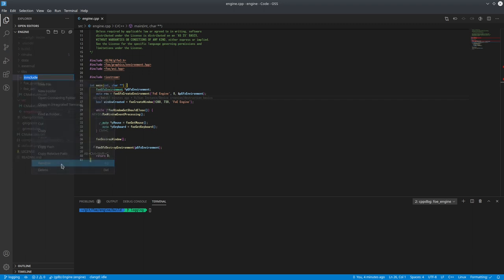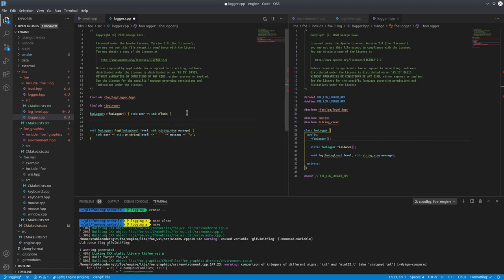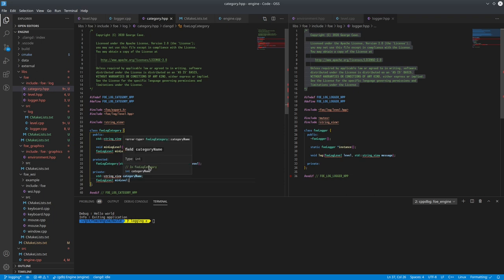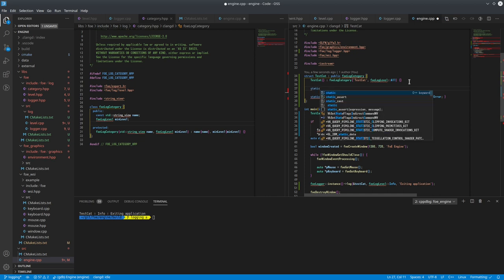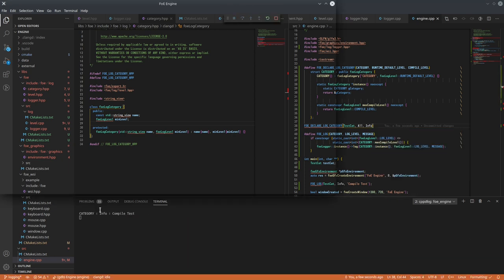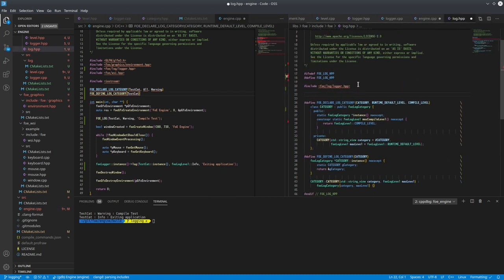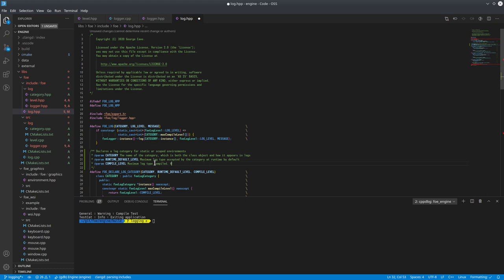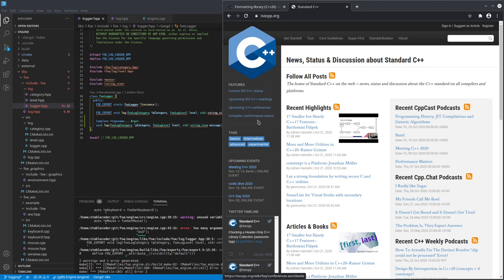005 - Logging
Implementing a simple logging system that is fairly non-intrusive.

There's no requirement for passing around objects, using a set of macros to generate logging categories, and using flags to determine log levels.

This also allows for the option to determine which logs to enable and compile time AND at runtime.

24/10/2020